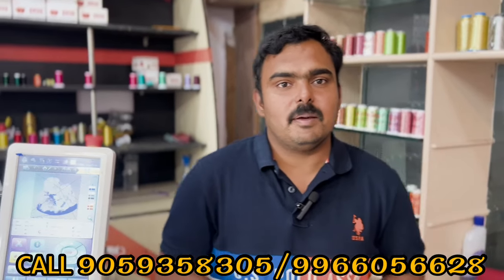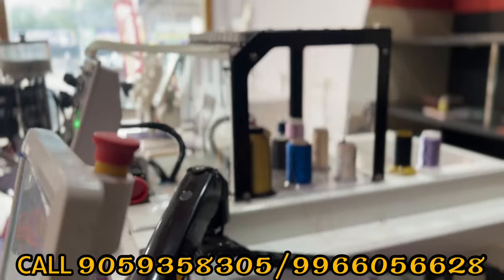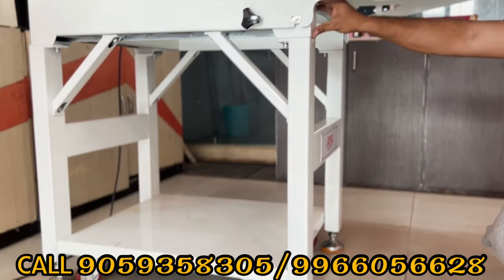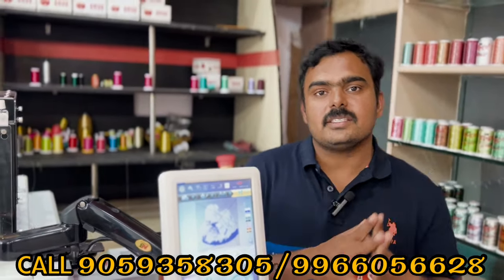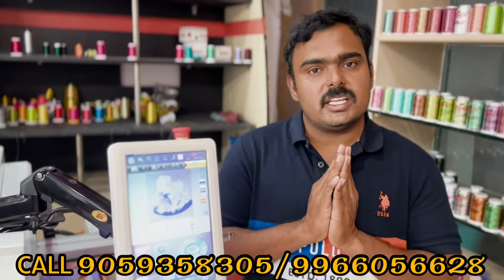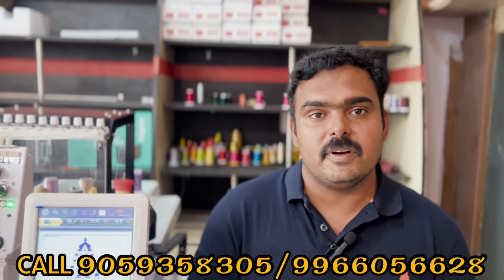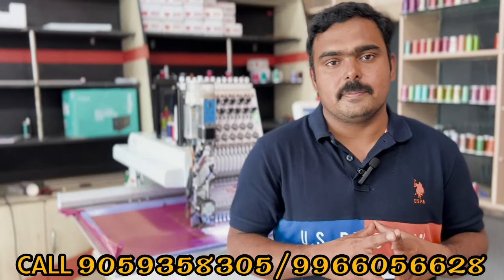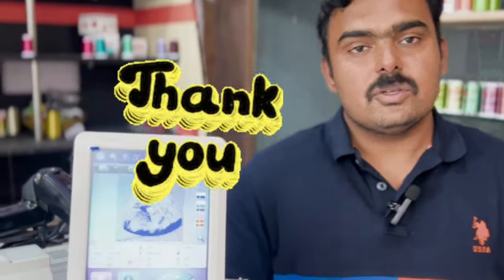బిజినెస్ ! Small business ideas! New business idea's! business ideas ! Low Investment Business Idea